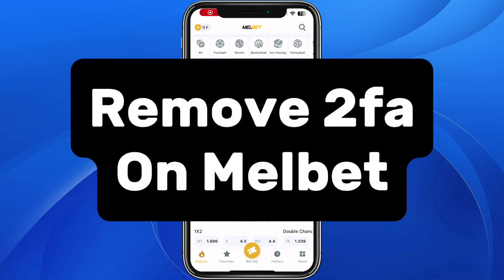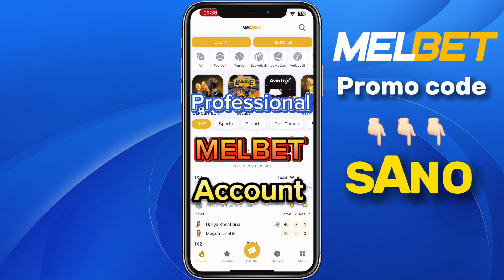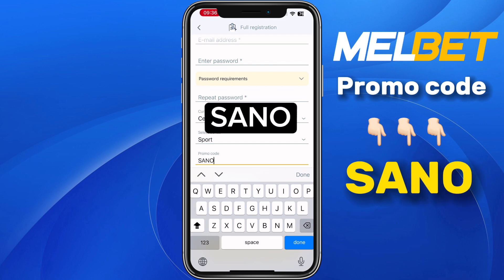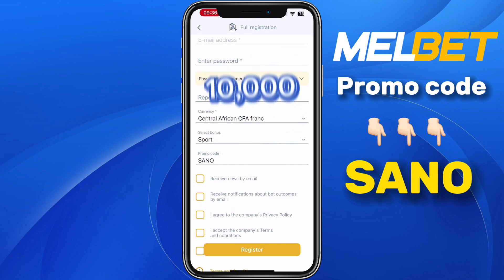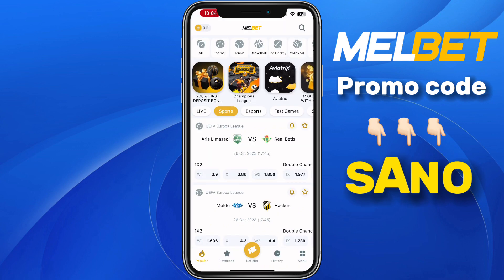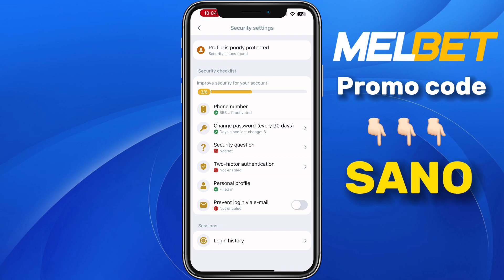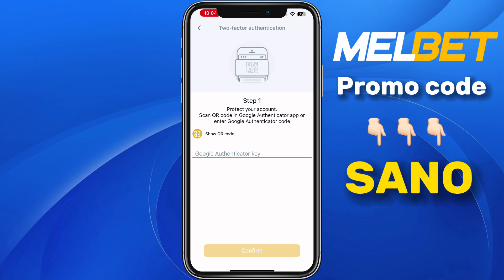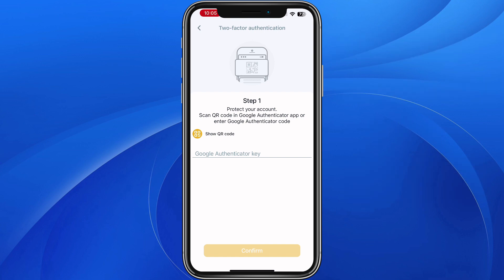How To Remove Google Authenticator From Melbet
You will learn How To Remove Google Authenticator From Melbet